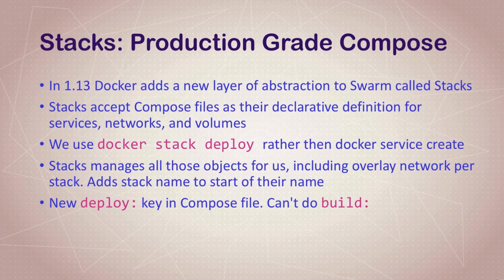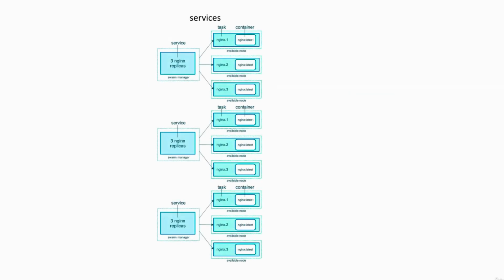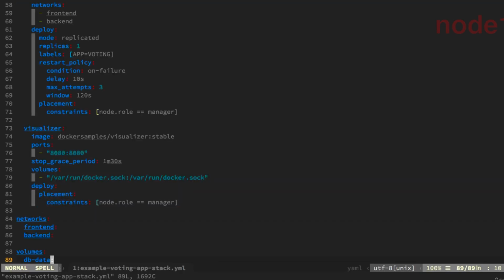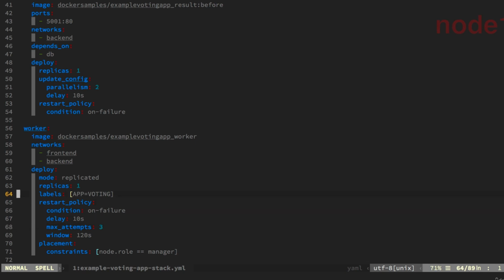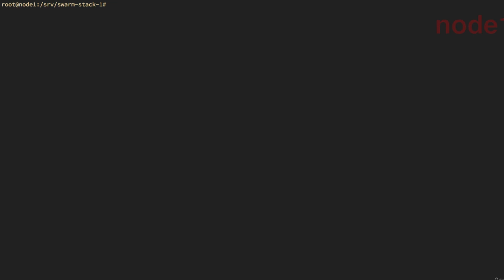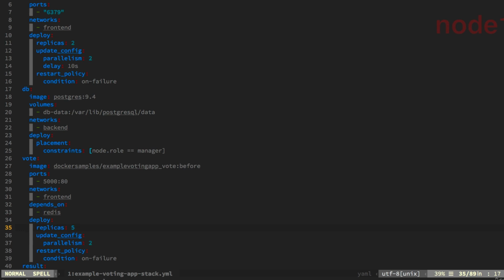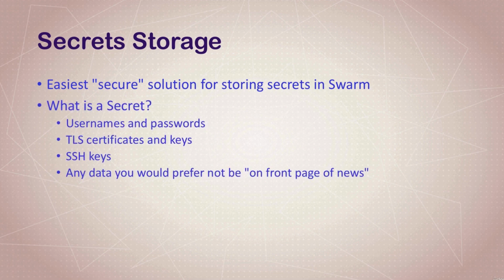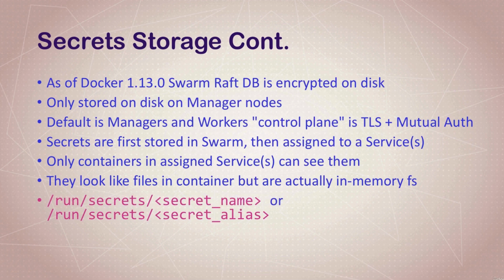Docker Swarm Stacks and Production Grade Compose